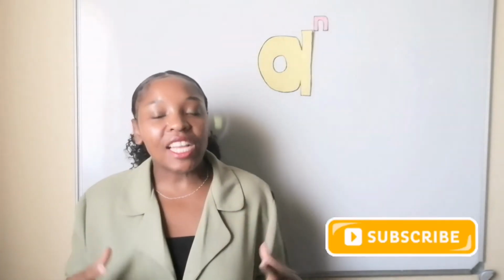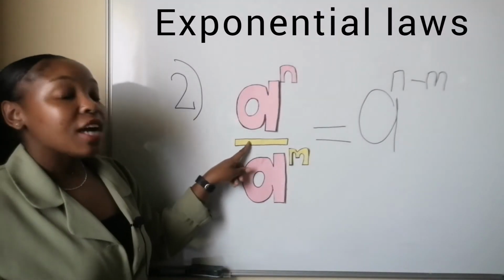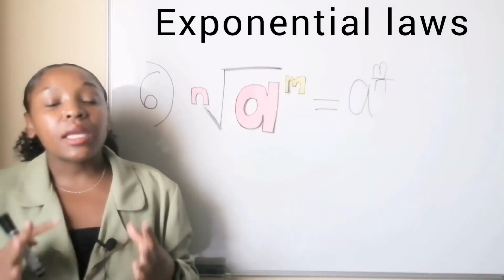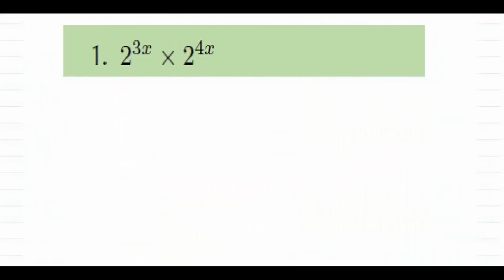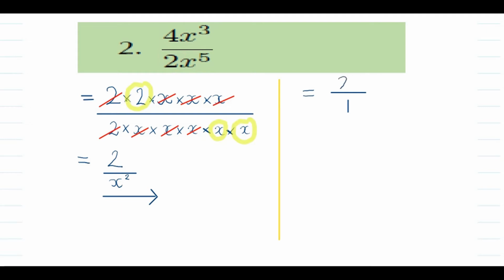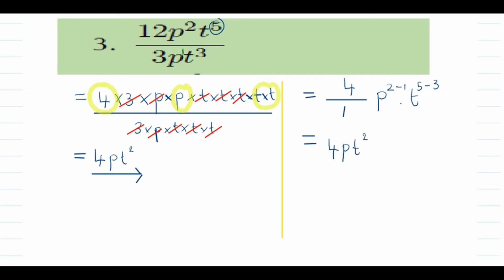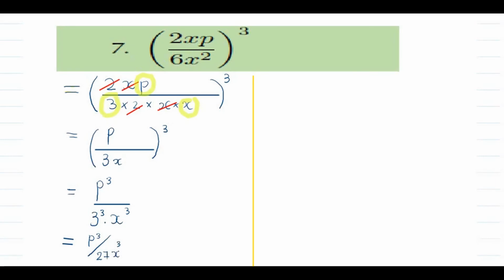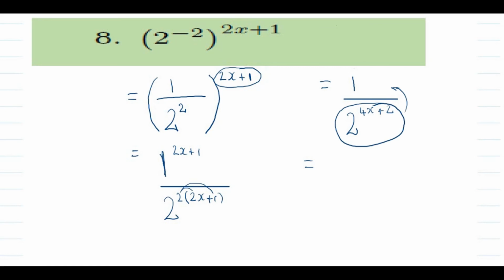Grade 10: How to solve exponential equations and the exponential laws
Grade 10: How to solve exponential equations and apply exponential laws.